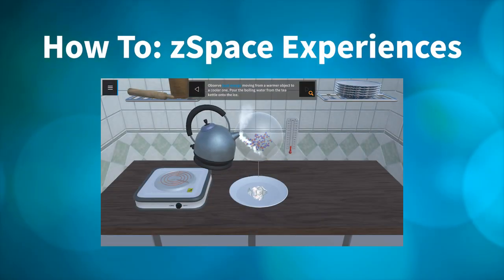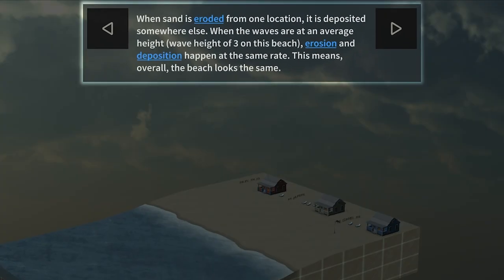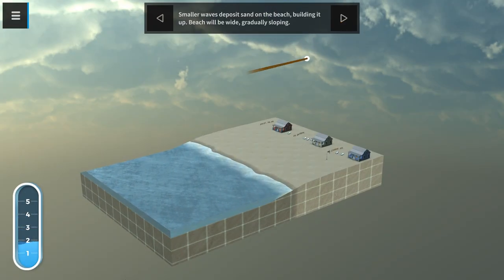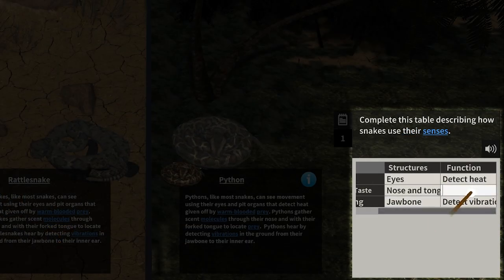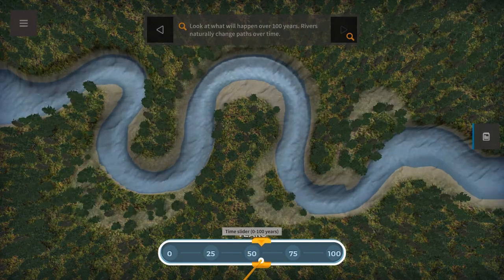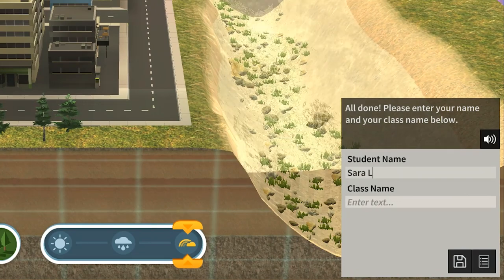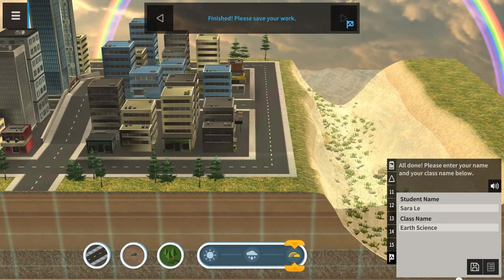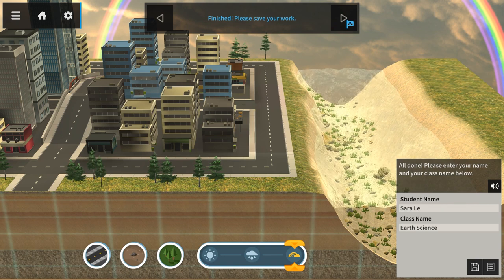How To: zSpace Experiences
A quick tutorial on how to use zSpace Experiences.